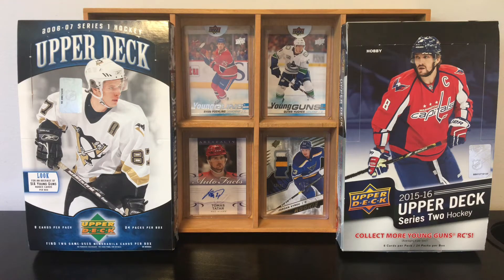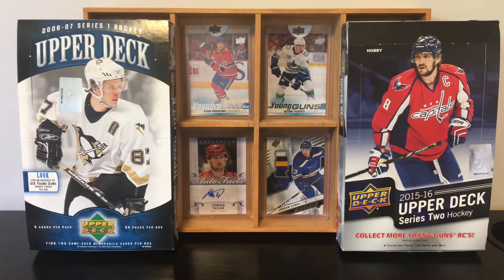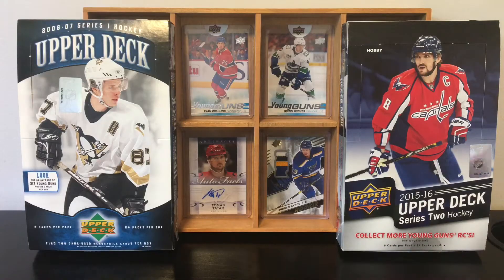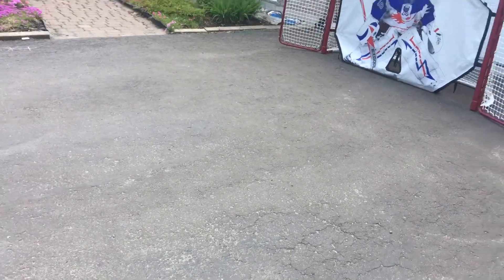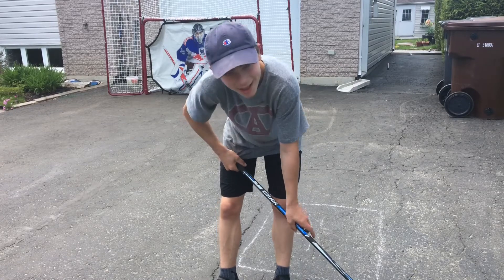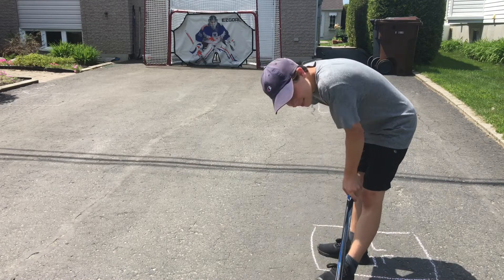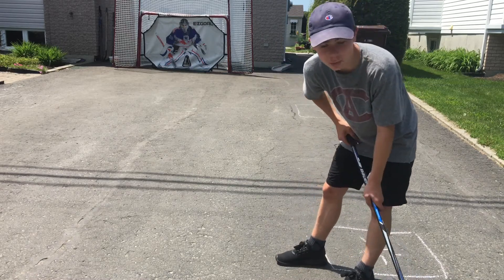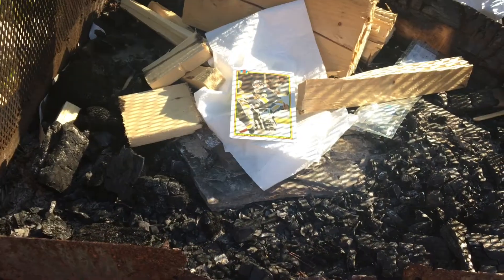I Decided To Burn My Hockey Cards Collection! - Let's Hockey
My eBay